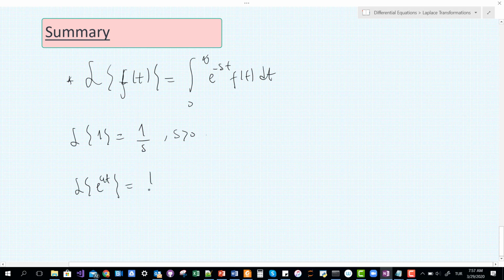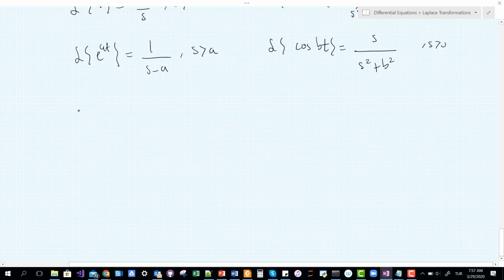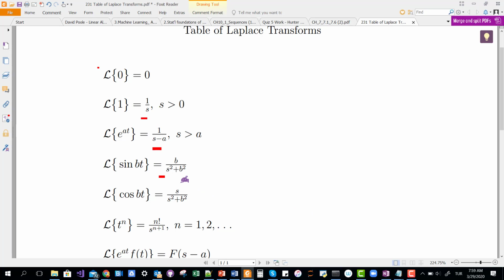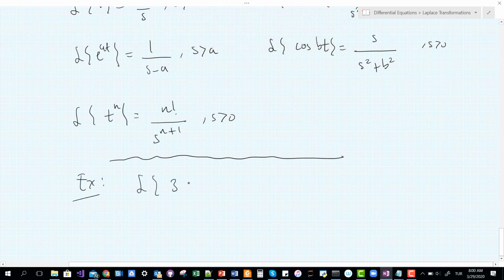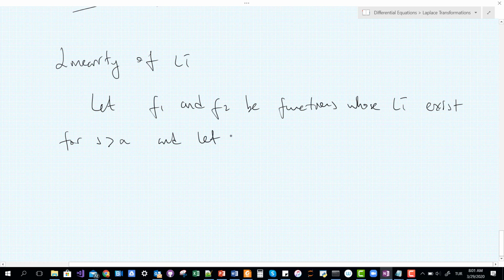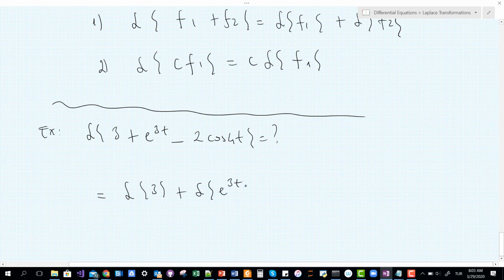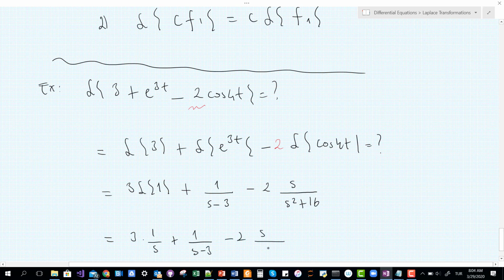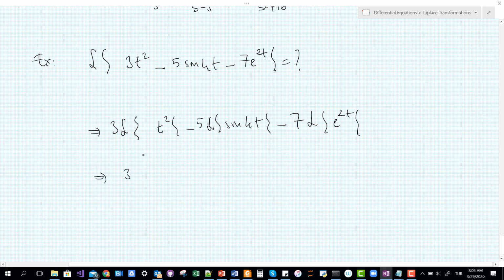MAT-231_Week 11 Lec 1.2 Laplace Trasform of Elementary Functions